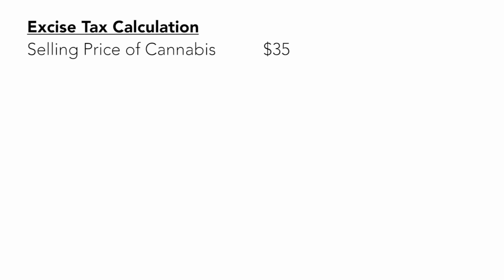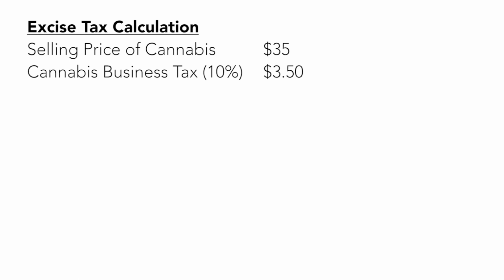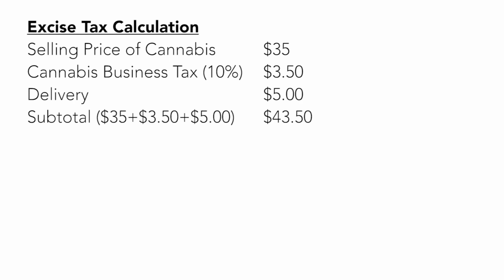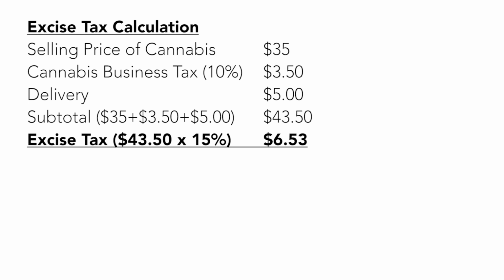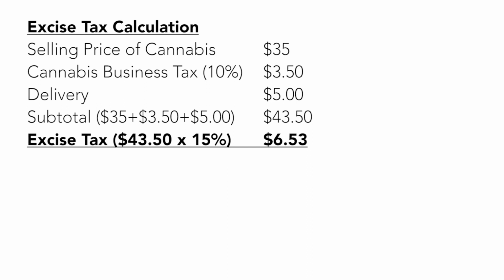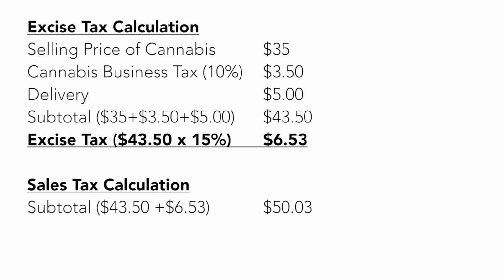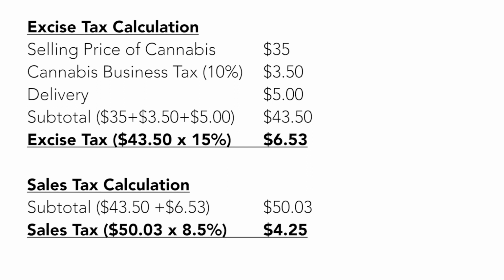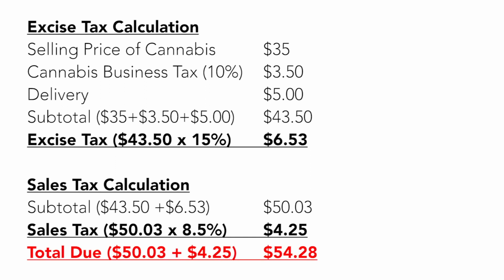Cannabis Tax Calculation & Breakdown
As a cannabis microbusiness or a business that holds multiple licenses throughout the cannabis supply chain, you will be held accountable to calculate your taxes every step of the way.

In this new video, we break down how to calculate your taxes and which part of your business would be responsible to pay those taxes.

Connect with GreenGrowth CPAs Today!